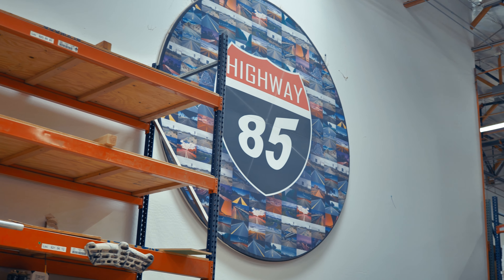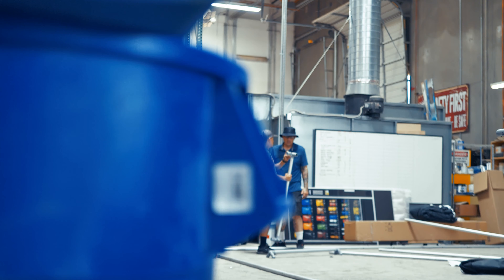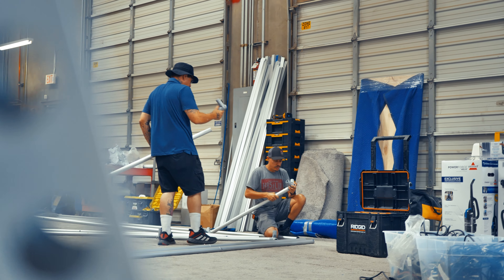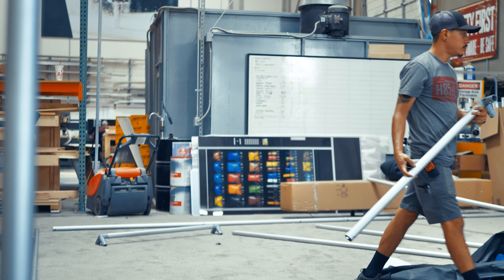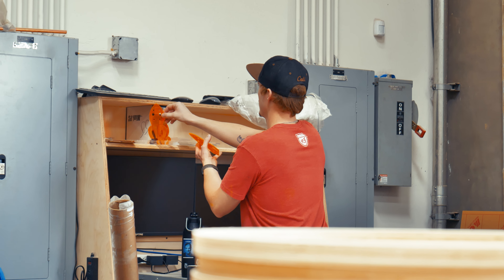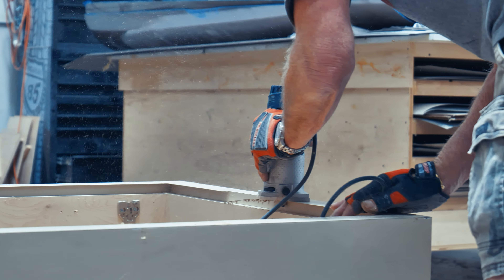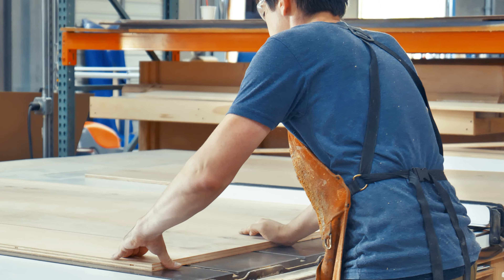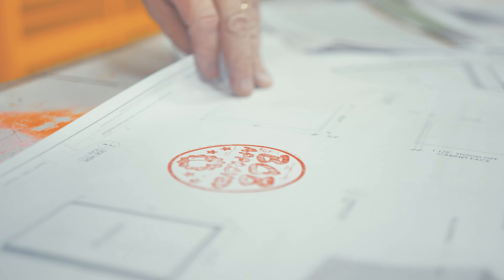HWY 85 Creative - Our Shop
Our secret sauce? Hard work, creativity, and a whole lot of fun. 👊